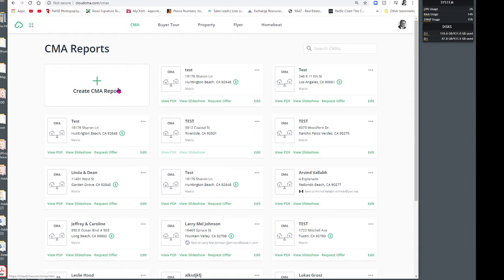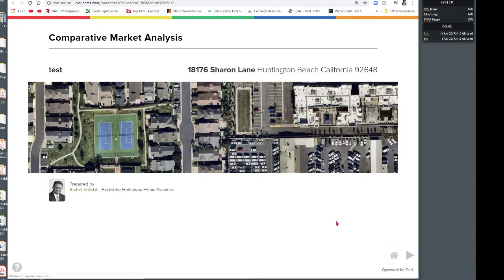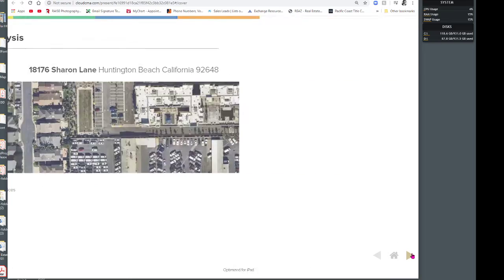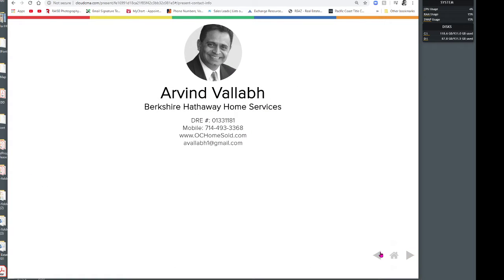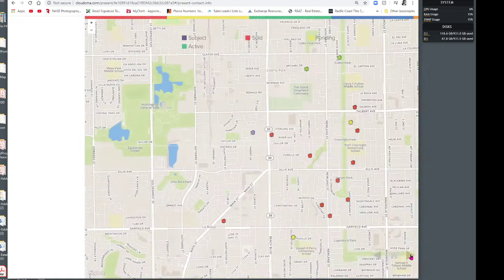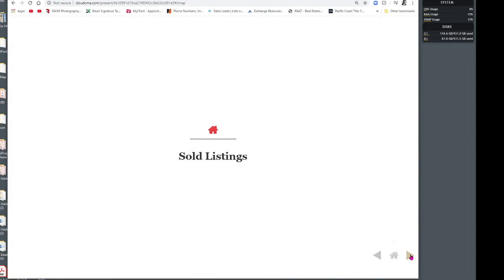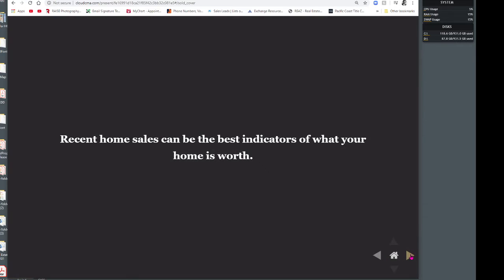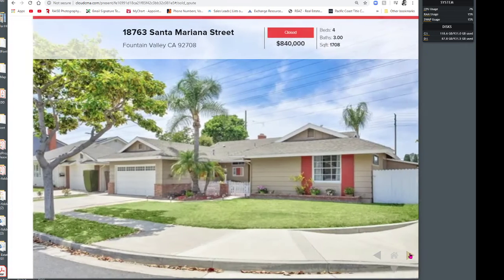Creating a CMA for Listing